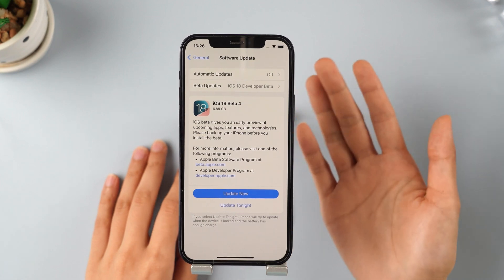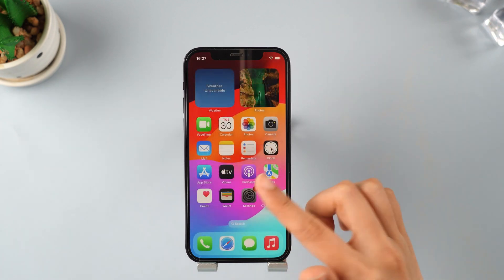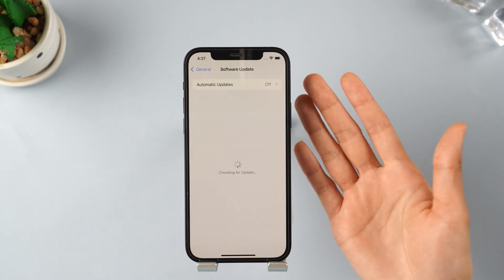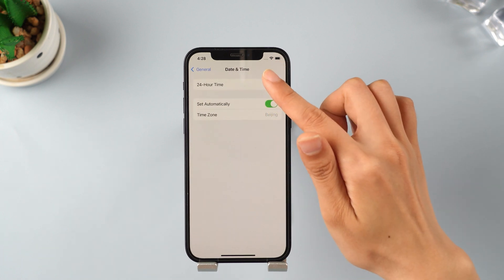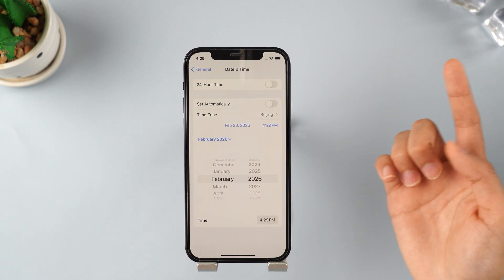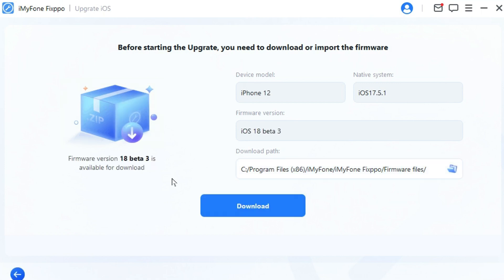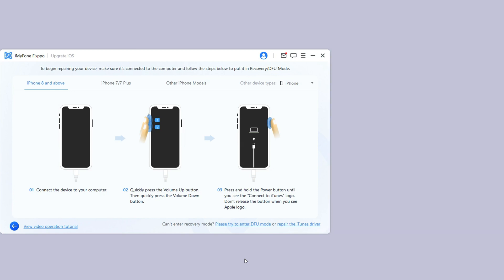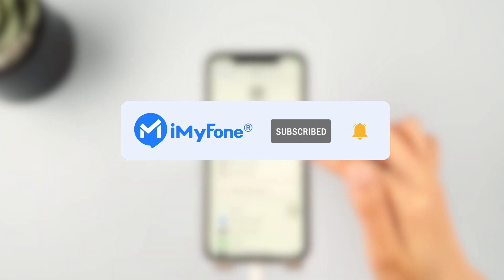How To Update iOS 18.2 Using Mobile Data On Any iPhone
Want to upgrade to iOS 18.2 using mobile data? This video will provide you with a complete guide! Furthermore, you can use Fixppo to upgrade to iOS 18.2 with just one click.
00:00 Intro
00:26 Update to iOS 18 Using Mobile Data
02:00 Update to iOS 18 with iMyFone Fixppo (One Click👍)
✨Key Features of iMyFone Fixppo
1. One click to downgrade/Upgrade iOS 18 without jailbreak.🤩
2. One click to reset iPhone/iPad/iPod touch without passwords.
3. Instantly enter/exit Recovery Mode on iOS devices for Free.
4. Fix your iPhone/iPad/iPod touch/Apple TV without losing data.
5. Support all iOS versions and devices including iOS 18 and iPhone 15 models.